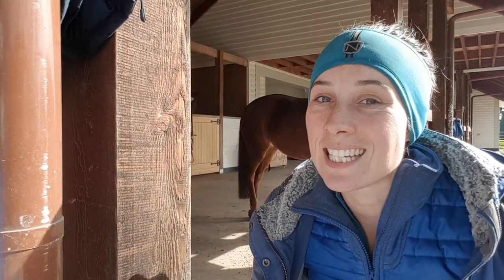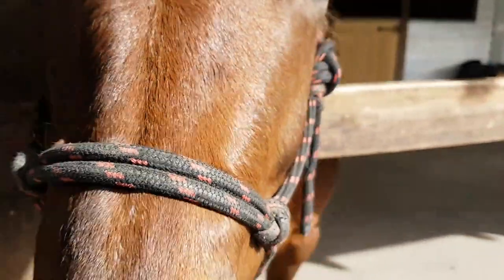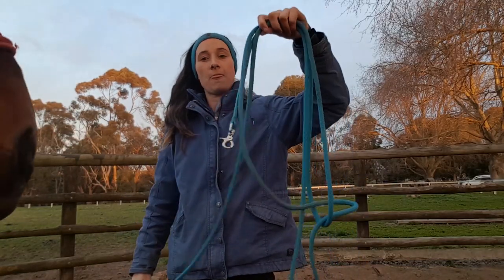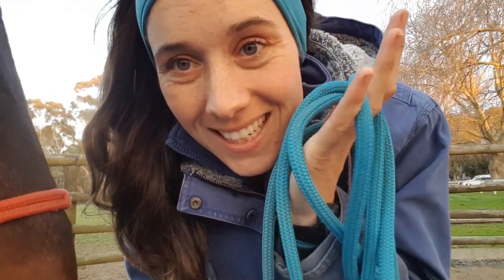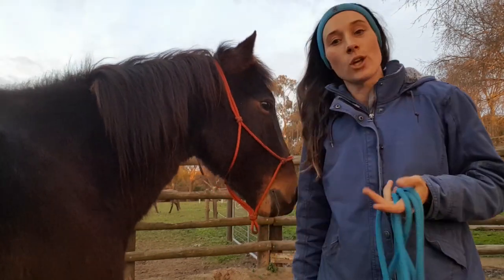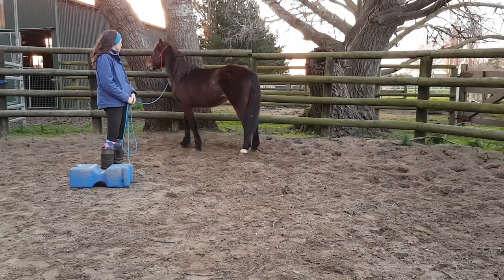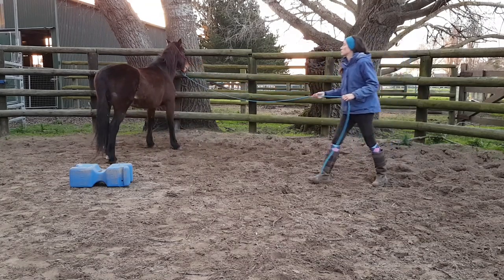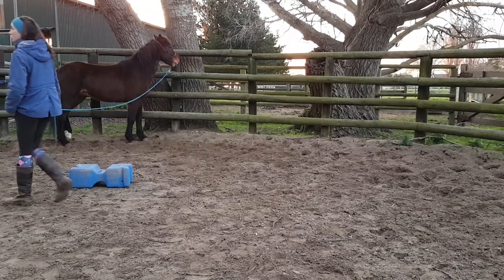34 ll Introducing long reins to a wild horse, Australian Brumby challenge Lara beth & Cooper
This is a bit of a longer one,
Teaching a horse to long reain is about getting a horse comfortable with a long rein touching his hind legs, sides and back.
They also have to learn to move away from the rein when we ask.
Cooper got this today and I was so proud of him.

I use my favorite long rein exercise to teach cooper to give to follow the feel on the lead even when I am not in front of him.

We has a few intense pull back moments, but this is ok we want Cooper to make as many mistakes as he needs to. The sooner he makes the mistakes the faster he can learn.